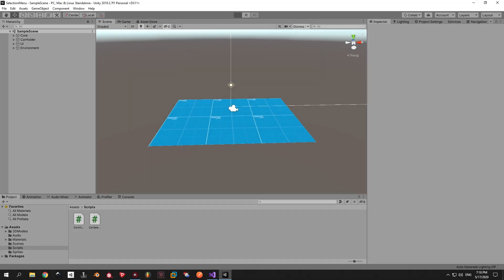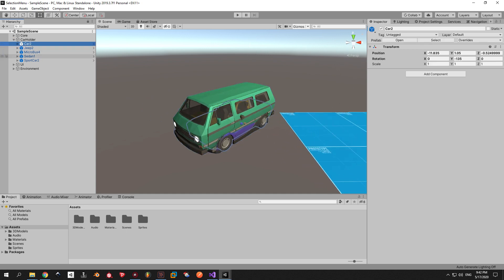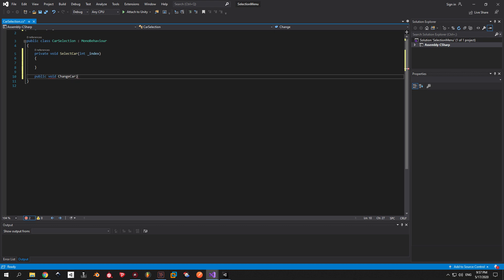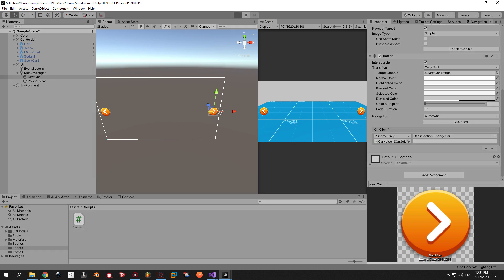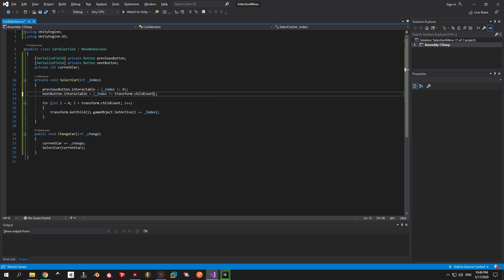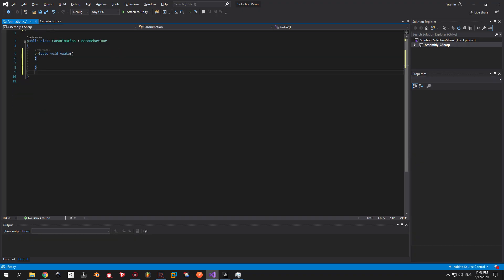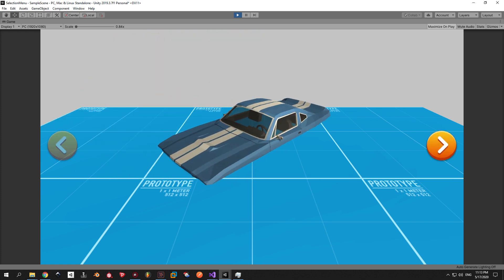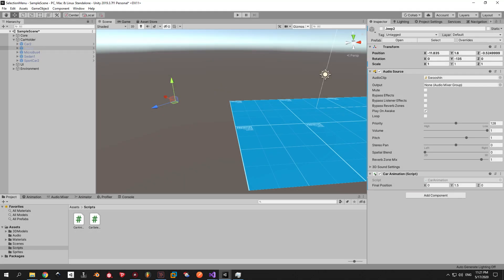SELECTION MENU in Unity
Learn how to make a selection menu in Unity that you can use for car selection, levels selection, character selection etc.

0:00 Intro
0:25 Project Setup
1:35 Changing Cars
4:05 Adding Animations and Sounds
6:14 Recap